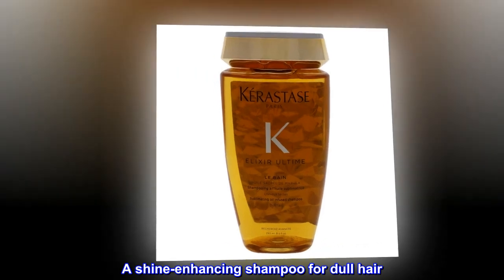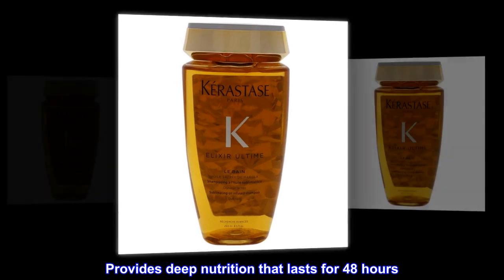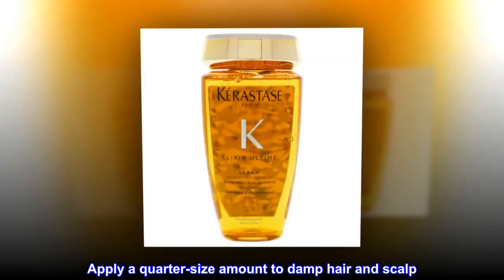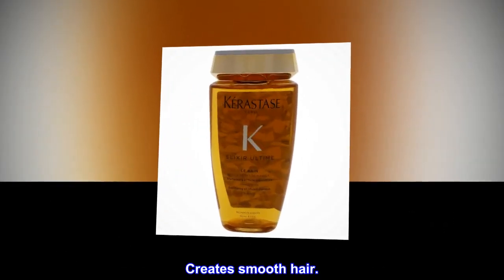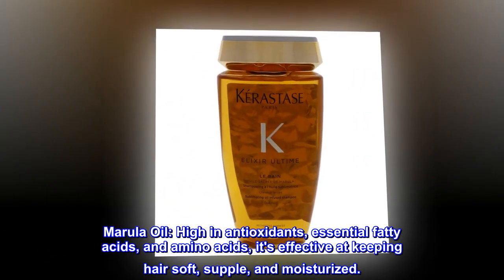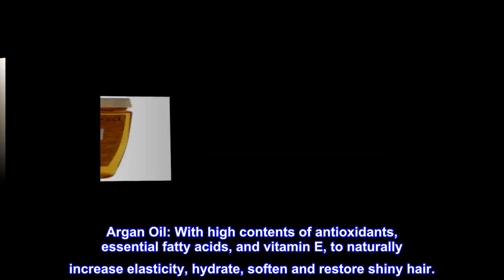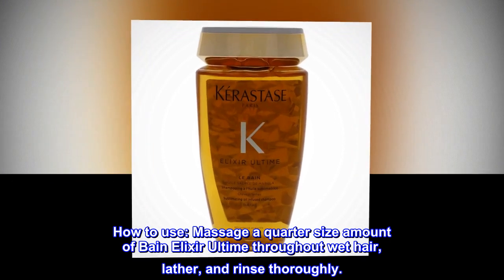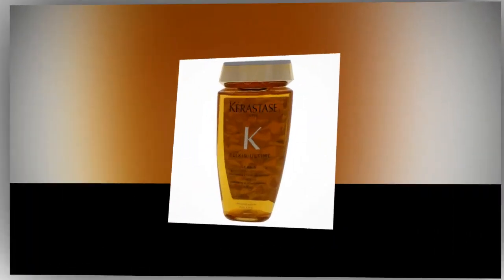Kerastase Elixir Ultime Le Bain Sublimating Oil Infused Shampoo for Dull Hair, 8.5 Ounce/250 ml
A shine-enhancing shampoo for dull hair
Gives a light & rich lather to remove dirt, residue & pollution particles
Eliminates dulling elements & provides durable, intense shine
Provides deep nutrition that lasts for 48 hours
Effectively controls frizz & detangles hair from roots to ends
Leaves hair silky soft, smooth & manageable
Apply a quarter-size amount to damp hair and scalp
Massage head using palms of hands; rinse thoroughly

Benefits:

Promotes long lasting shiny hair.
Creates smooth hair.
Delivers essential nutrition for healthy hair.
Key ingredients & technology:

Marula Oil: High in antioxidants, essential fatty acids, and amino acids, it's effective at keeping hair soft, supple, and moisturized.
Camellia Oil: An excellent emollient for keeping hair moist and supple, it absorbs very quickly leaving incredibly shiny hair.
Argan Oil: With high contents of antioxidants, essential fatty acids, and vitamin E, to naturally increase elasticity, hydrate, soften and restore shiny hair.
How to use: Massage a quarter size amount of Bain Elixir Ultime throughout wet hair, lather, and rinse thoroughly.

Hair products

Was very impressed with this product and would recommend it to help dryness. It work!!